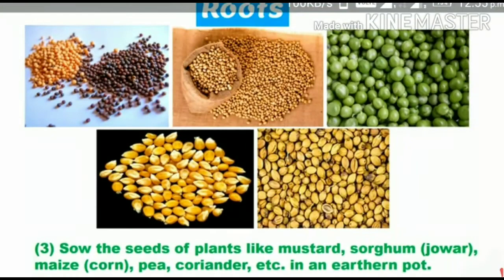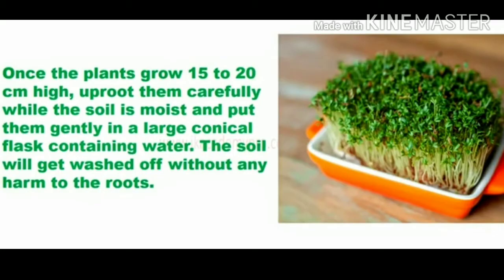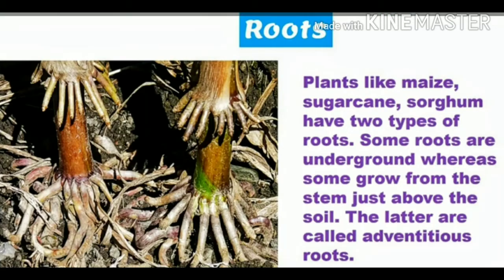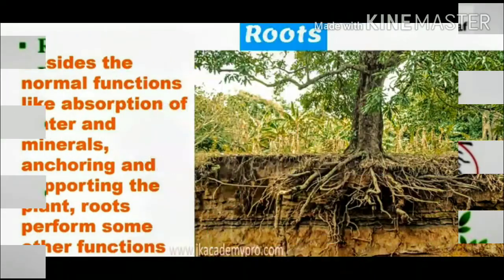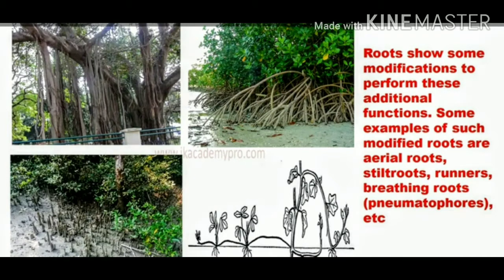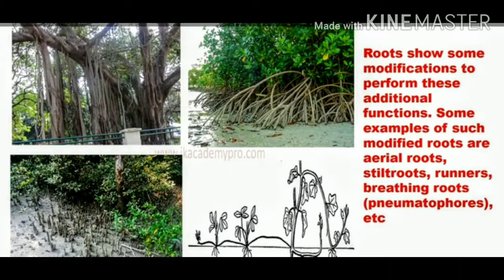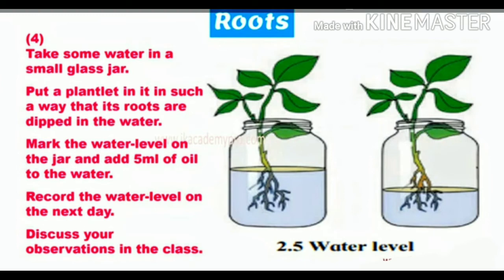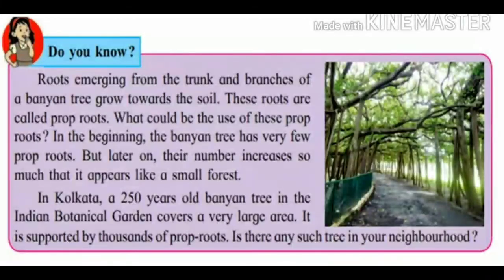Std - 7 General Science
Lesson No. 2 Plants : Structure and Function